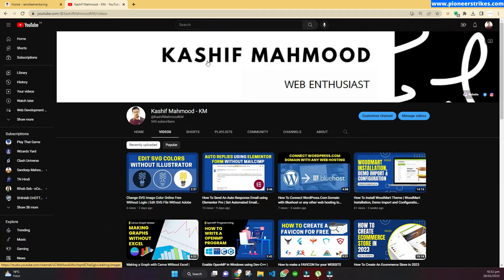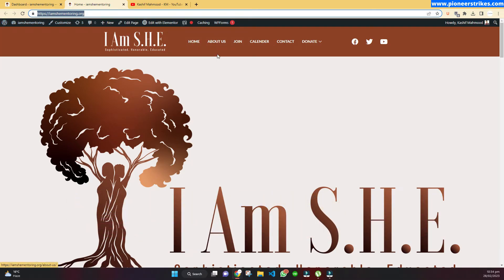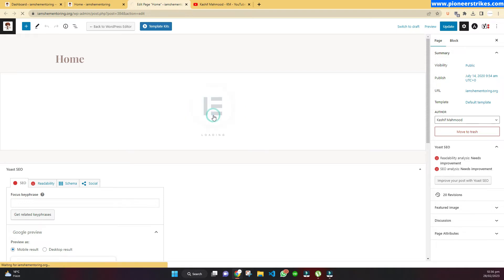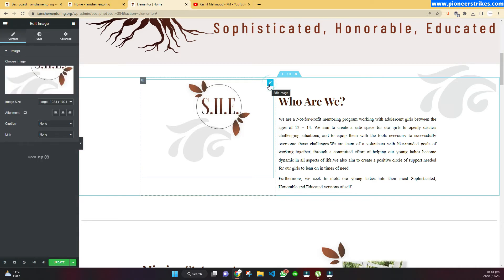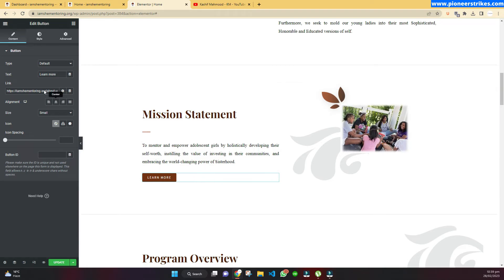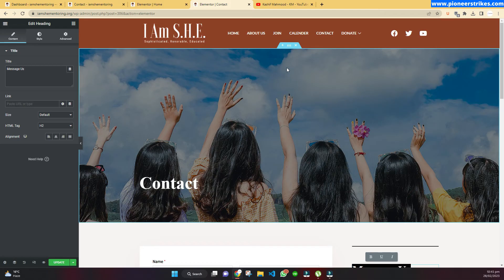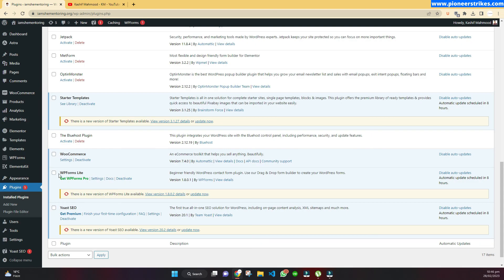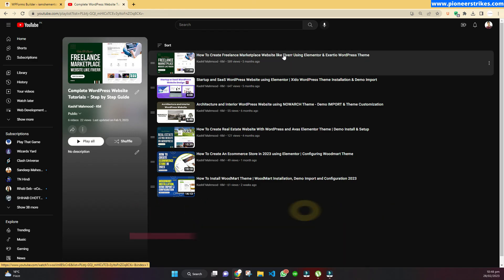Edit Pages Content on Existing WordPress Website (Complete Guide)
How To Edit Pages Content on Existing WordPress Website (Complete Guide)

In this tutorial video, we will walk you through the process of editing page content on an existing WordPress website. Whether you want to update text, images, headings, this tutorial will guide you step-by-step on how to make changes to your website pages.